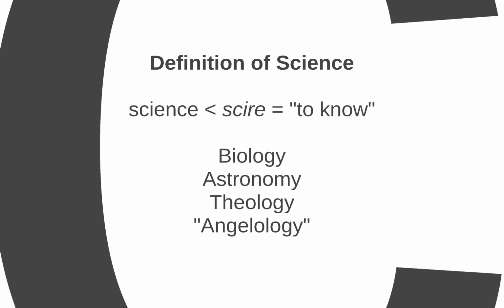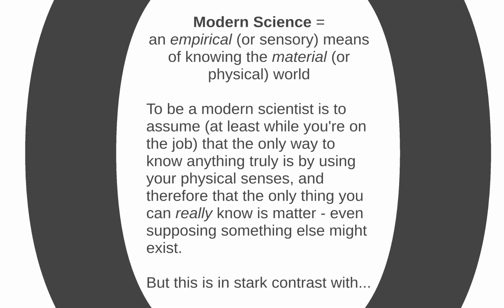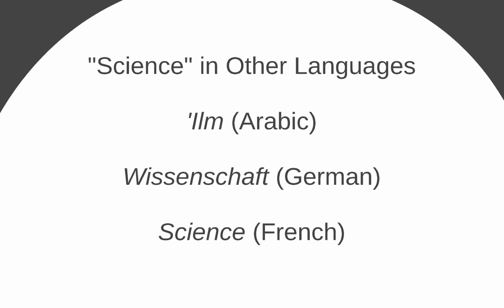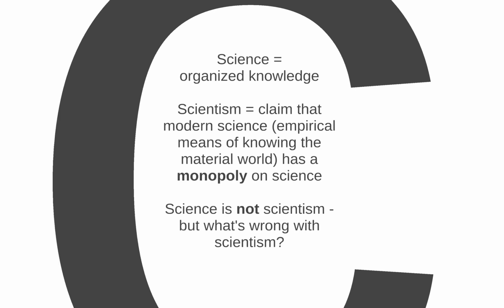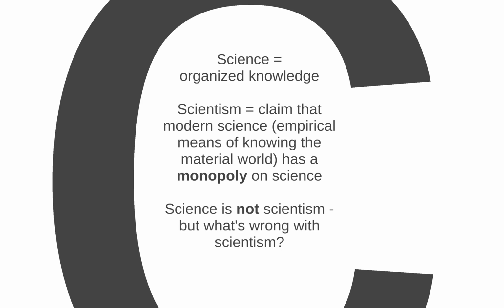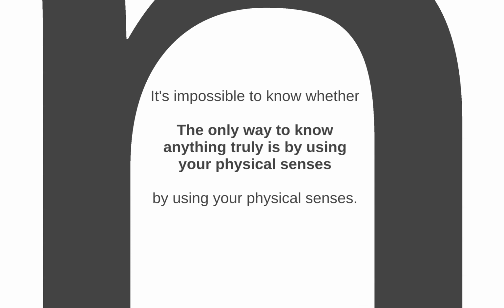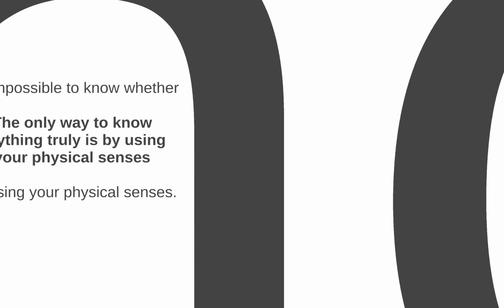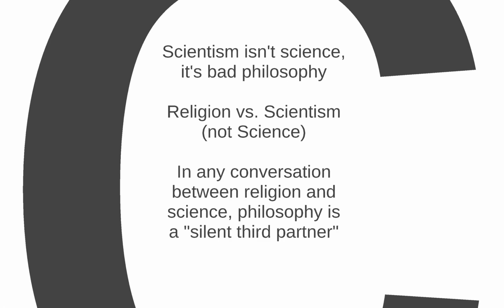Introduction to Islamic Science and the Distinction Between Science and Scientism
This sixtieth clip introduces Islamic science, examining the distinction between science and scientism, and why the latter is self-refuting to clear the ground for a religious understanding of nature.

The primary reading for this segment of the online course at Xavier University is the essay "Islam and Modern Science" by Seyyed Hossein Nasr, pp. 177-190.